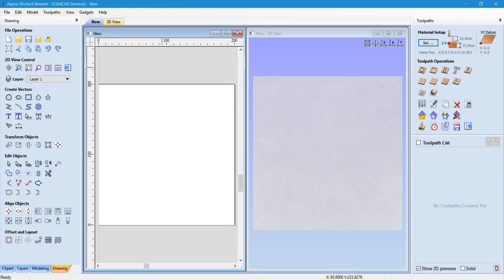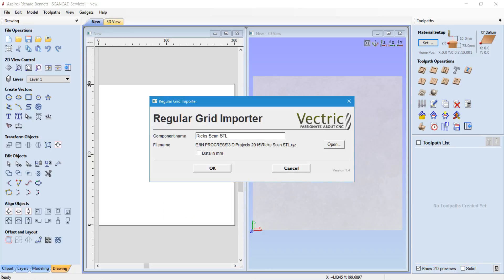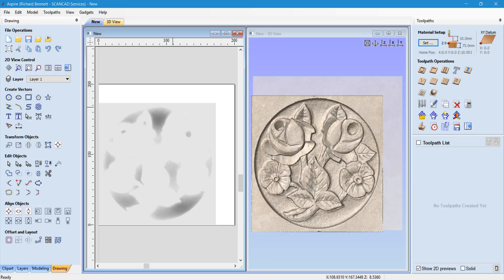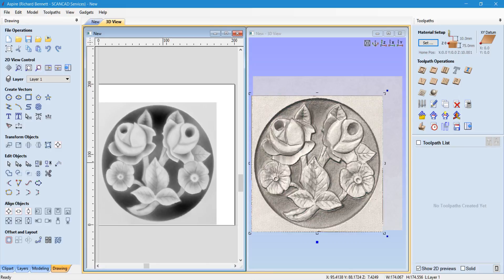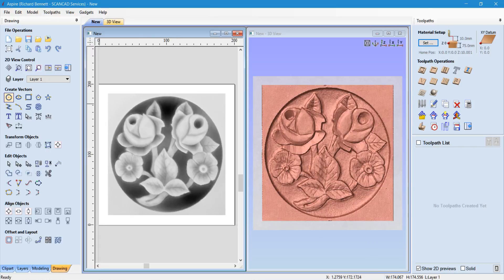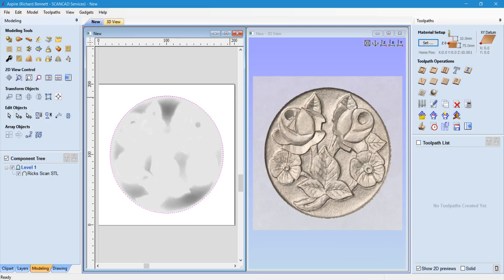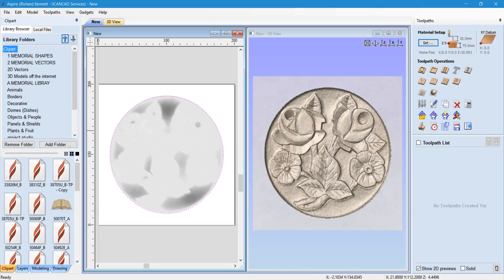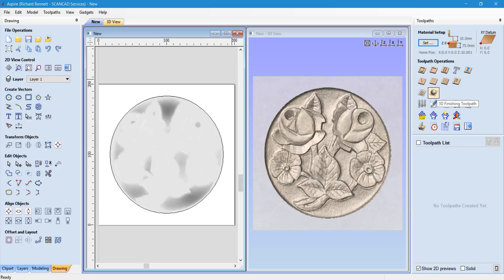3D CNC Laser Surface Scan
Demo Vid' showing how to use  image produced from the ProCarv CNC machine' Laser in Aspire. Showing the design element to reproducing a copy of a bas relief to be machined in York stone.